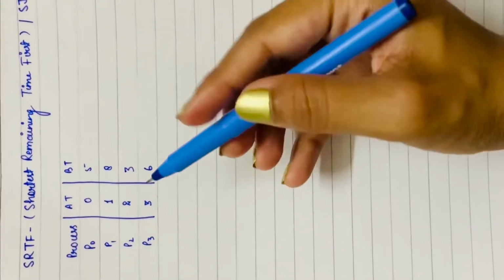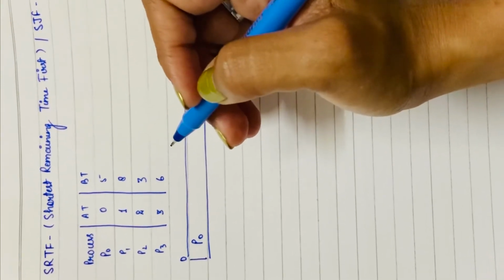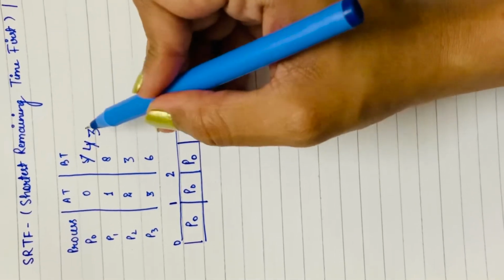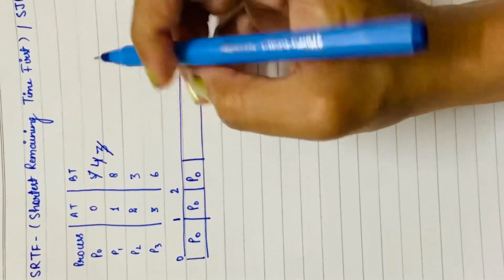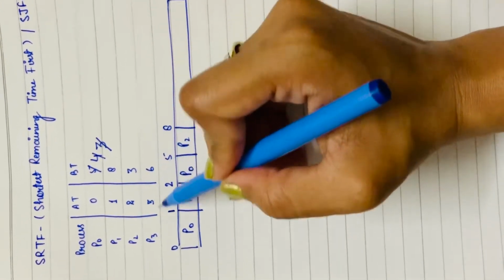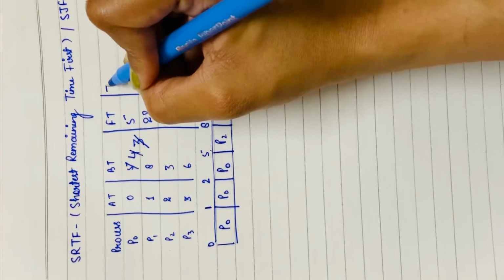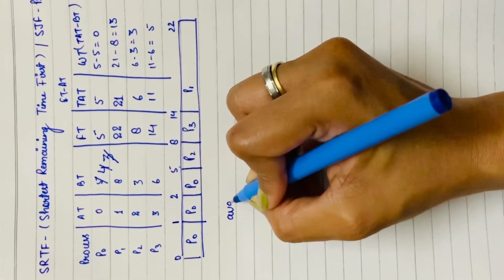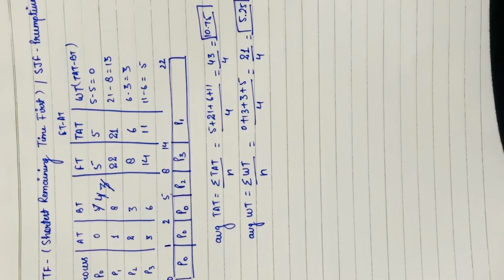SRTF example-1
Shortest Remaining Time First/SJF preemptive version numerical problem.